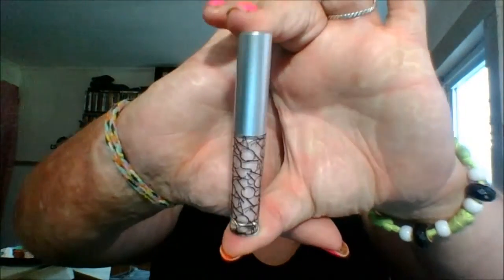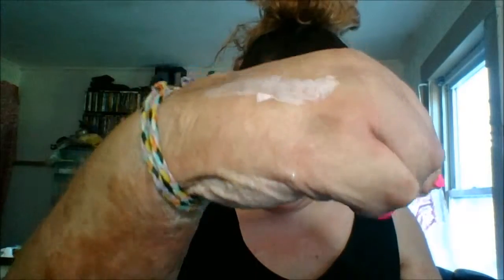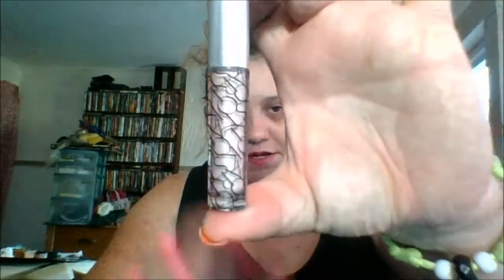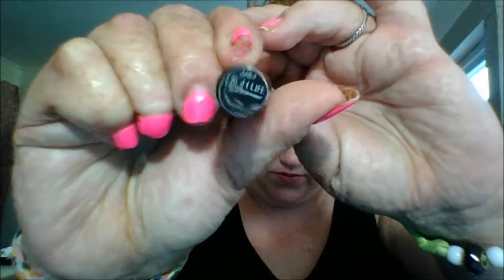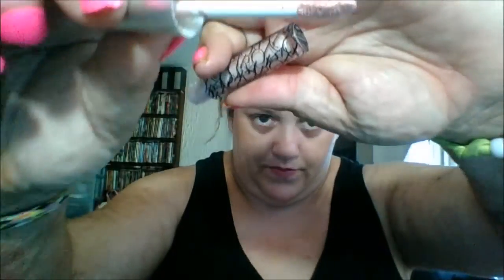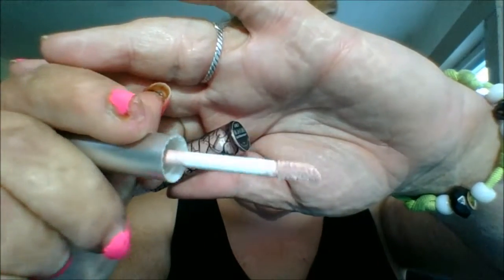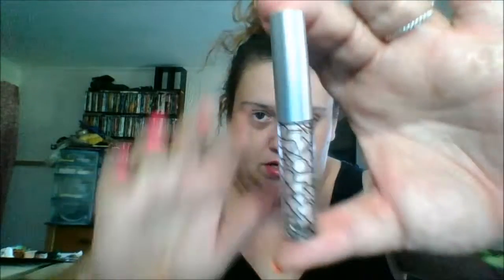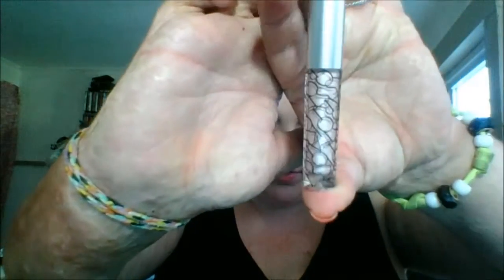STARLOOKS LIQUID ILLUMINATOR REVIEW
Welcome to Sarahs corner here you will find a little of everything.

write to me at
Sarah Mori
franklin, NH
  03235
I will write back to anyone that writes to me thank you